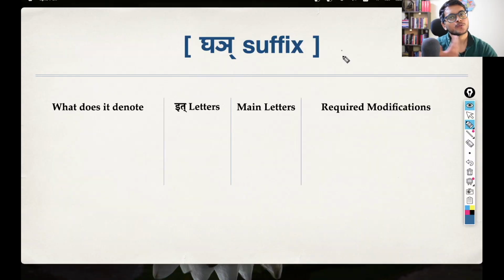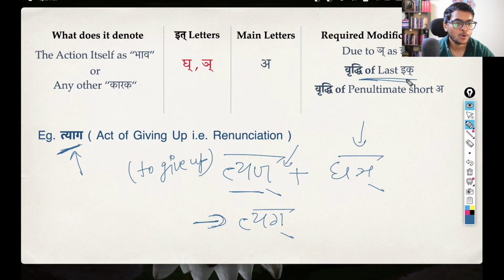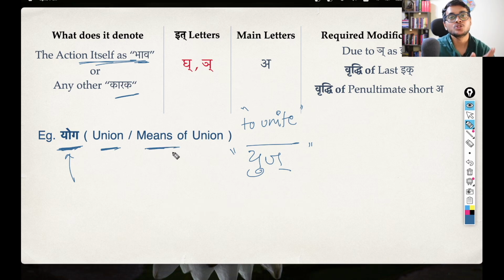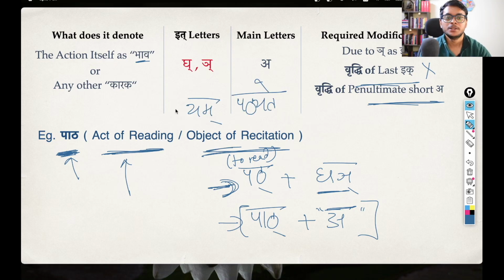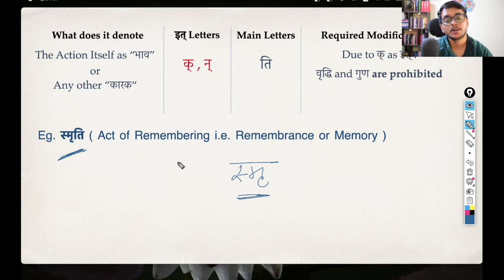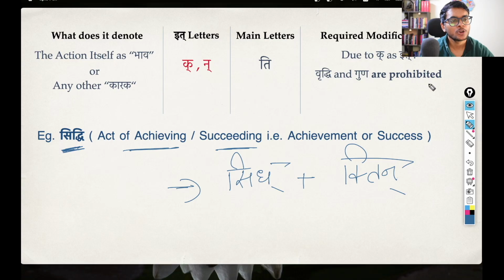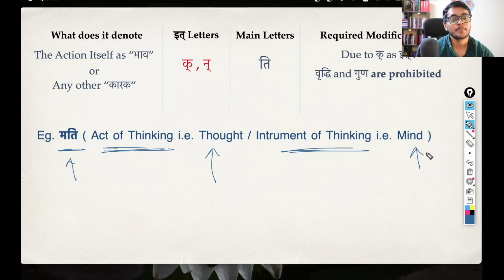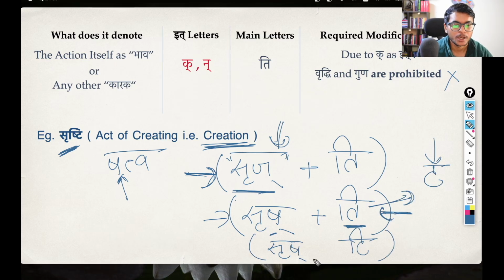Learning Sanskrit | kRt Suffixes | Part 6 | घञ् क्तिन्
In this video and the following few videos we will be looking at the suffixes (प्रत्यय​) in sanskrit language, with key focus on how these suffixes actually modify the given verbal root (धातु - in the case of कृत् suffixes) or the nominal base (प्रातिपदिक​ - in the case of तद्धित suffixes).

Once we understand how these actual modification happen, then creating new words or figuring out the meaning of unknown sanskrit words become much more intuitive and easier.

🤝 To contribute to this channel :

🔘 UPI Number :
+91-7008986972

🔘 UPI IDs :
mukulmishra2029@oksbi

⏳ Time Stamps:
00:00 Introduction
00:45 घञ् Suffix
03:10 Word Formations using घञ् Suffix
10:50 क्तिन् Suffix
12:15 Word Formations using क्तिन् Suffix
23:50 Concluding Remarks